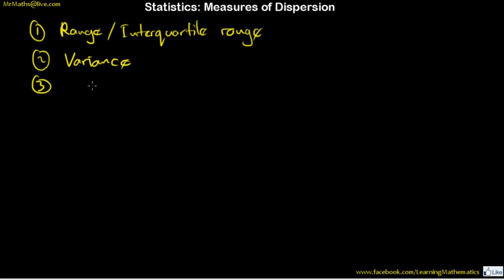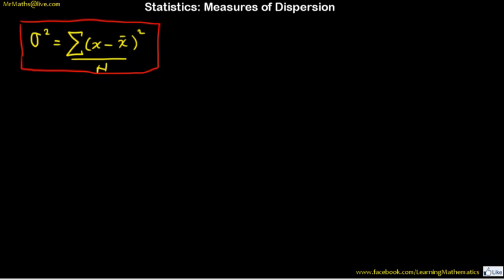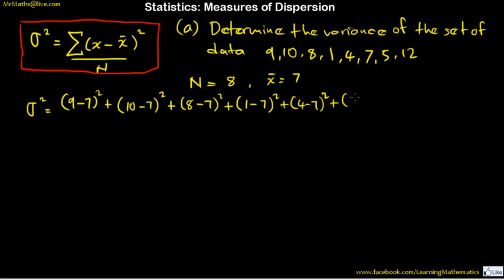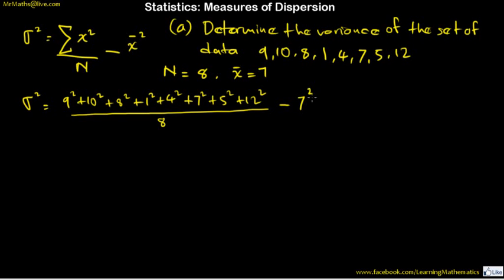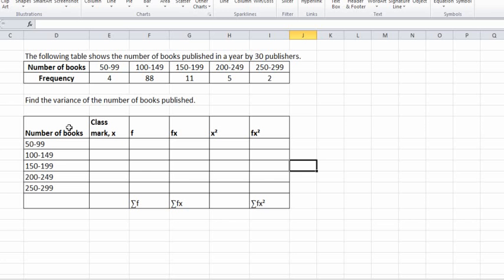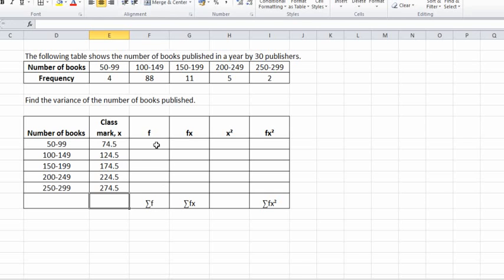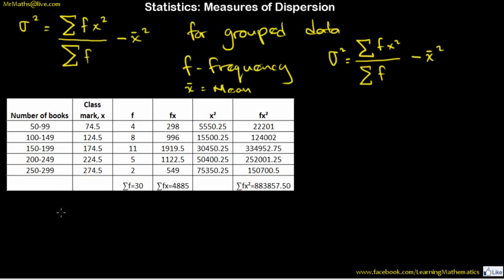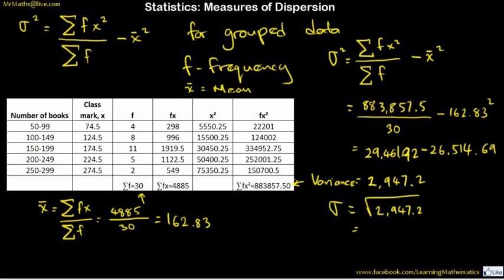Statistics: Measures of Dispersion